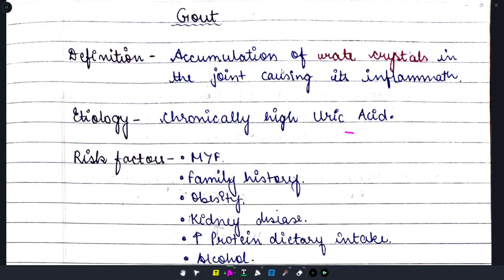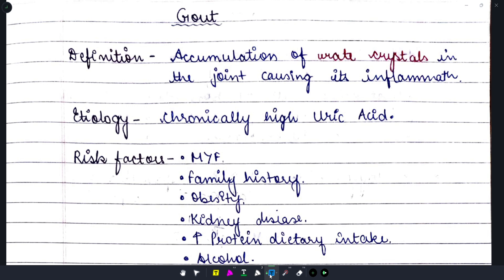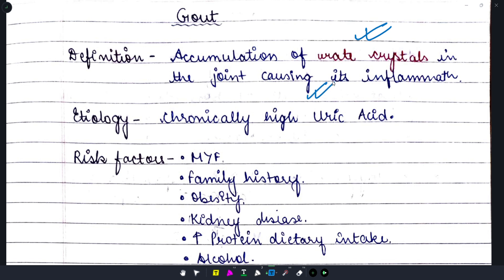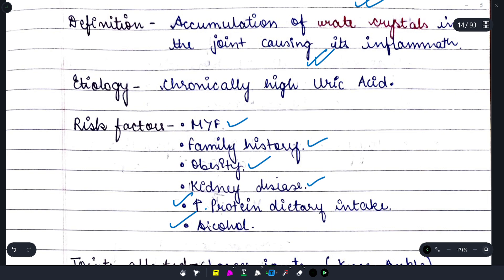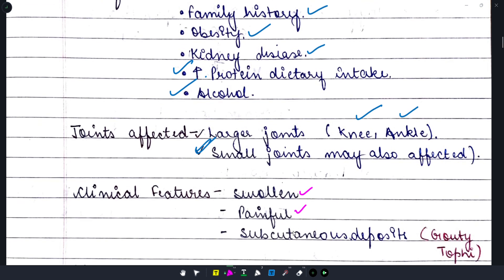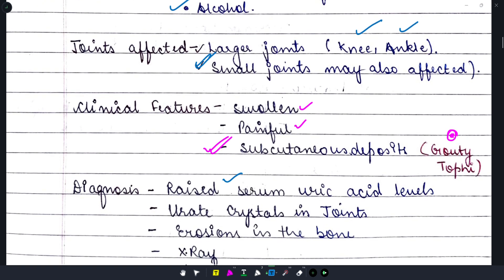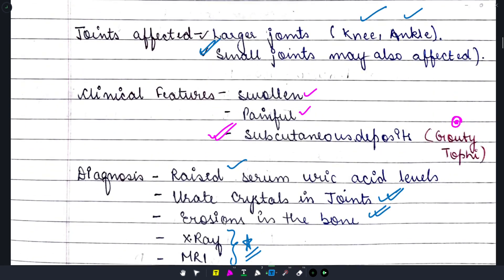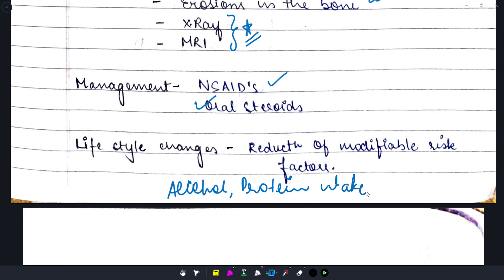||GOUT-PM LECTURE|| Definition,Causes, Symptoms,Diagnosis,Management, Treatment